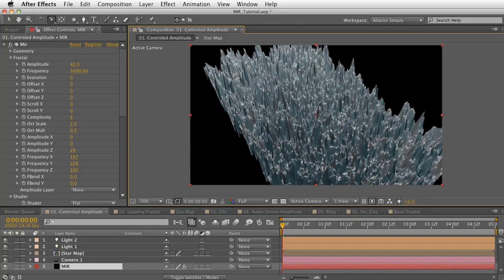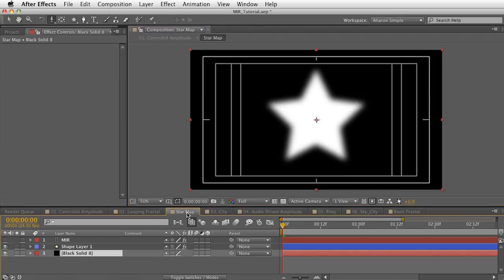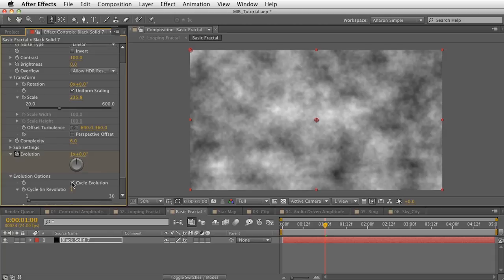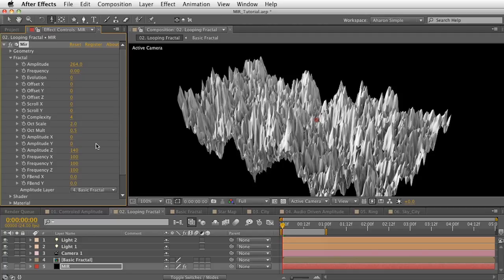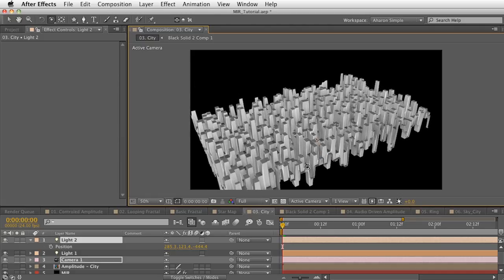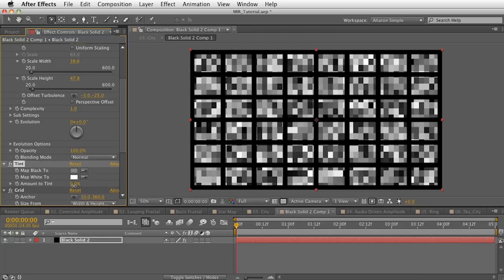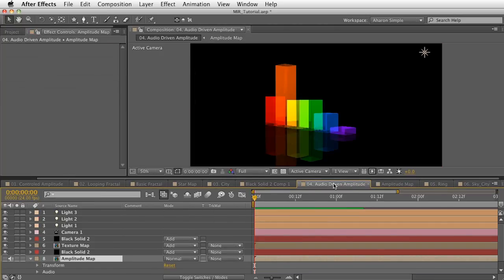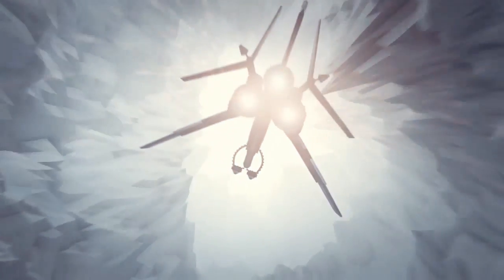Classic Tutorial | Trapcode Mir Amplitude Mapping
Aharon Rabinowitz shows you how to take Trapcode Mir in a whole new direction using Amplitude Layers. You'll learn to create looping animation, cityscapes, audio-triggered displacement and more.